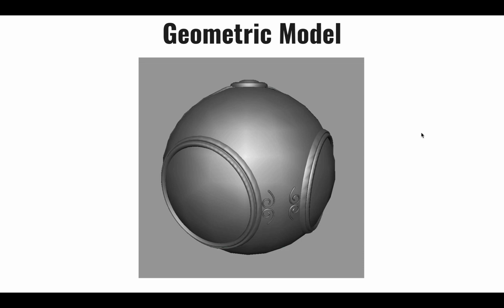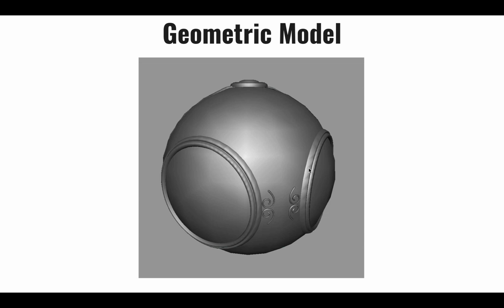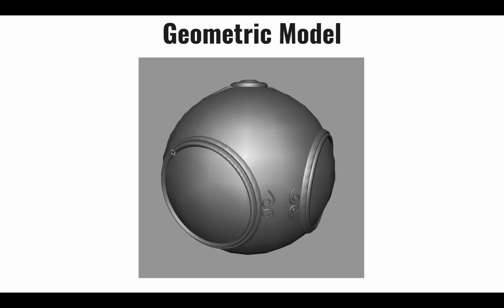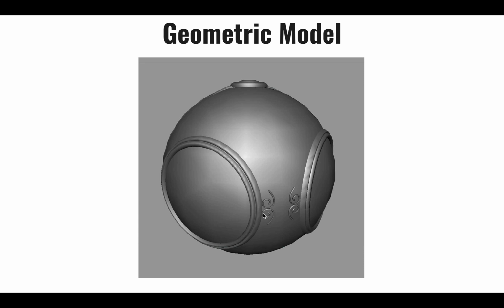CG Three Types of Mapping Examples 0007